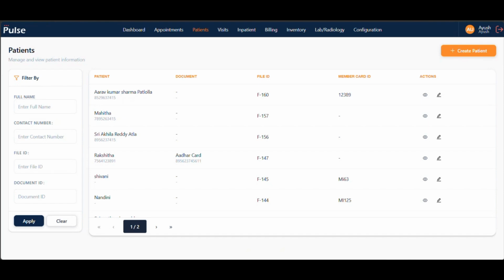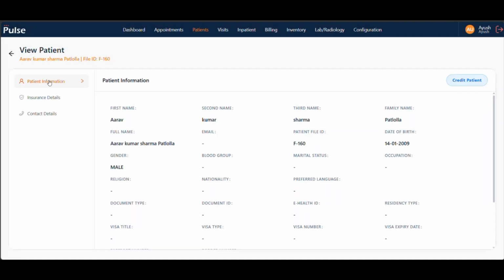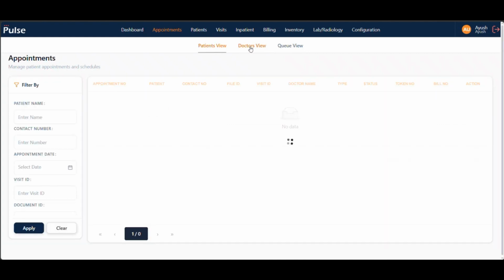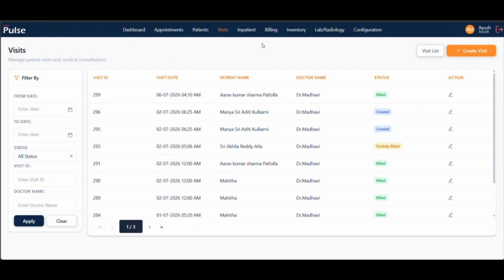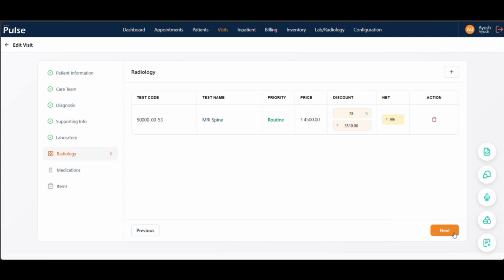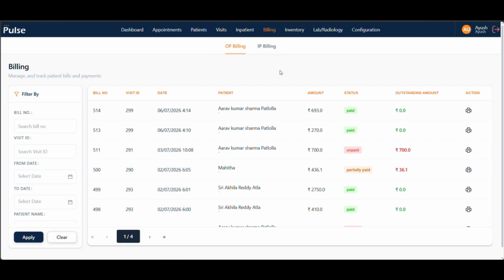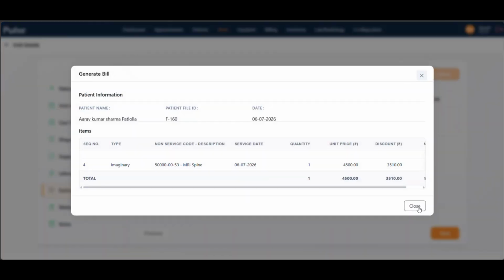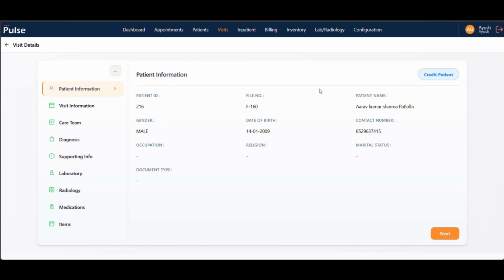DyazPulse HIS - OPD Module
DyazPulse HIS - AI Powered Hospital Information System suitable for Clinics, Polyclinics and Hospitals in India and KSA.